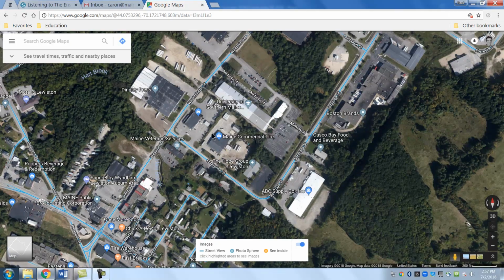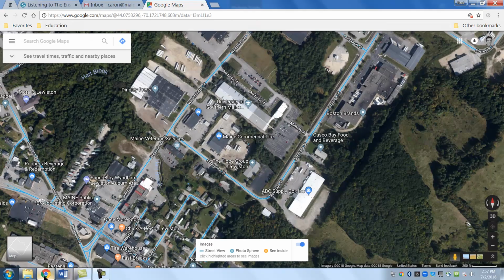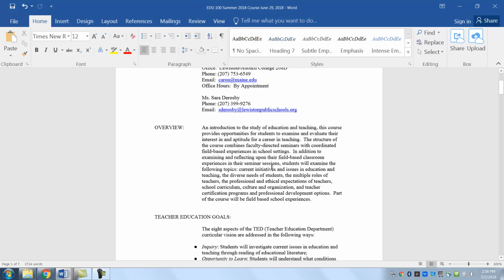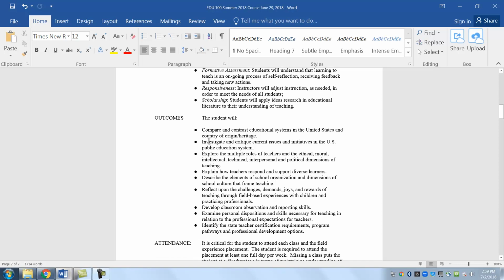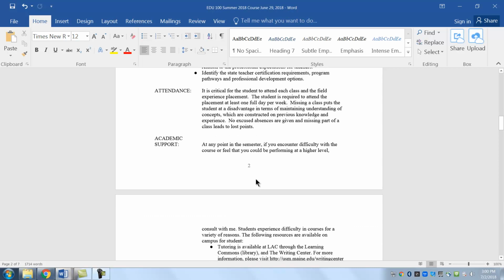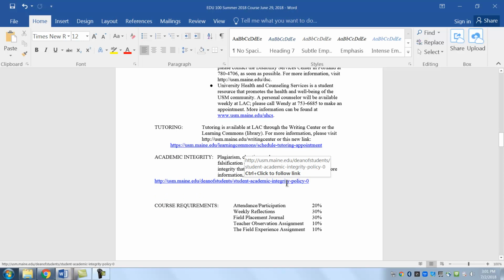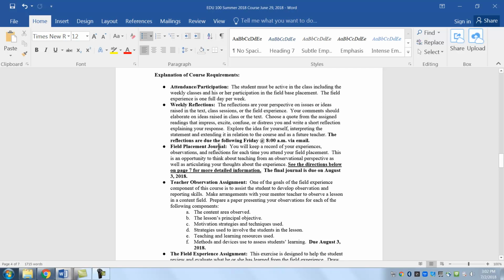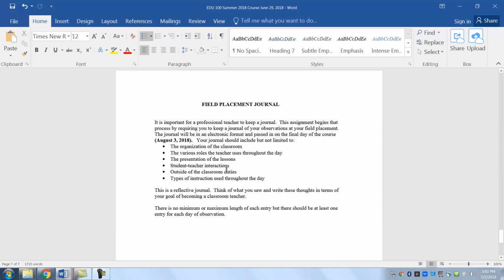EDU 100 Summer 2018 Syllabus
This video goes over the syllabus for EDU 100 during the summer 2018 semester at Lewiston-Auburn College